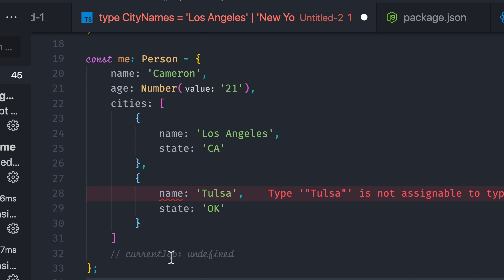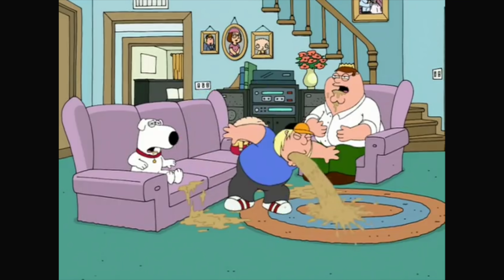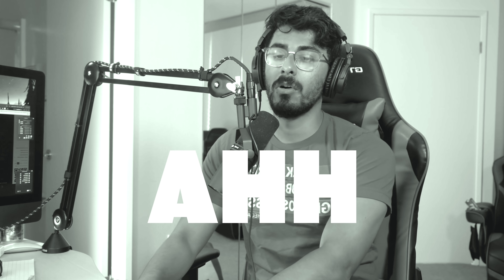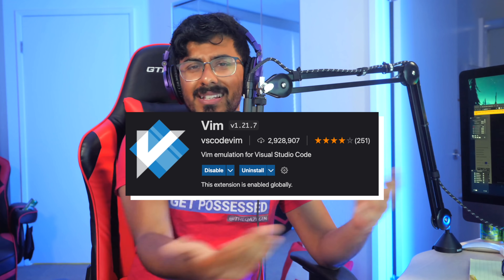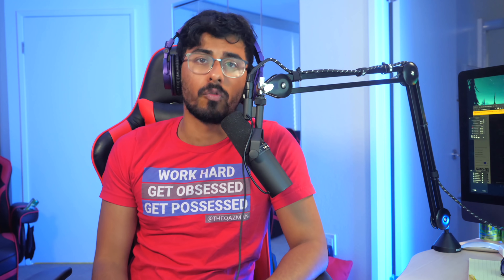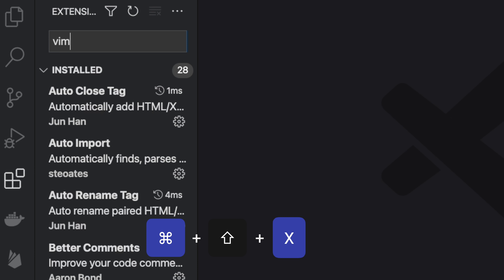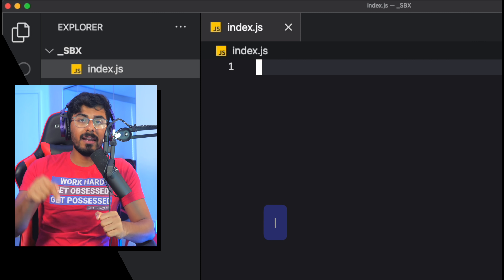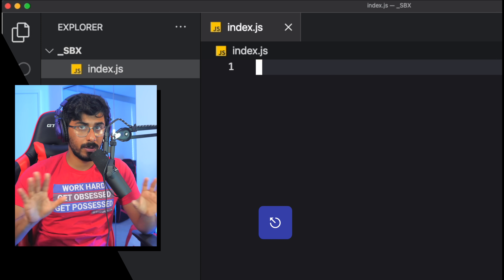Senior ReactJS Developer Almost PUKED When He Saw This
Senior ReactJS Developer almost PUKED when he saw this. He couldn't believe it. His eyes started burning and his face began to melt. He broke into what seemed to be a micro seizure and a face of utter disappointment. He looked like my dad when my dad saw my report card said "B+". This developer turned around and nodded in disgust. Watch the video to find out what this dangerous tool is in your coding arsenal and how you can avoid it so you never have to be as disgusted as this senior React Developer.

- Qazi